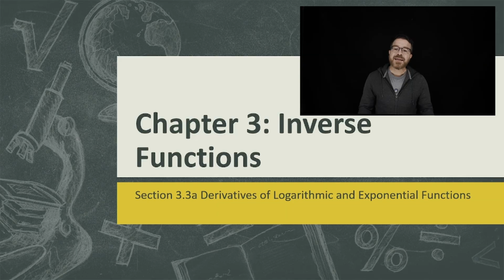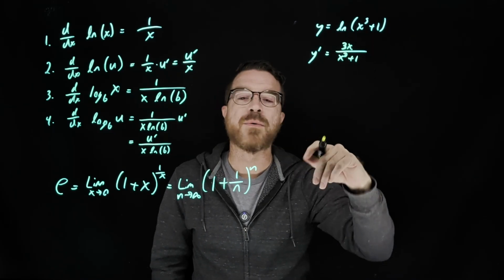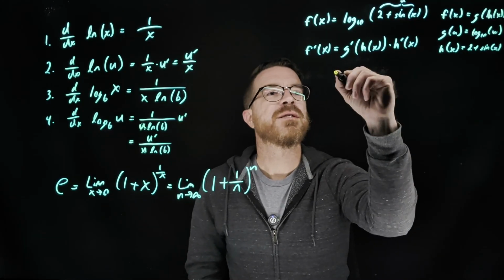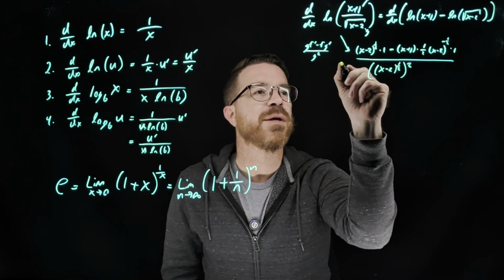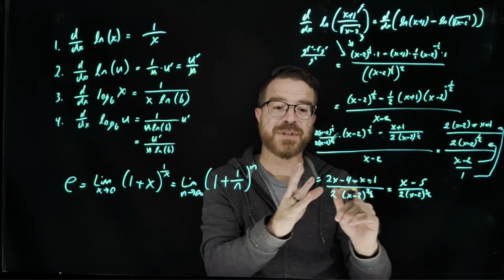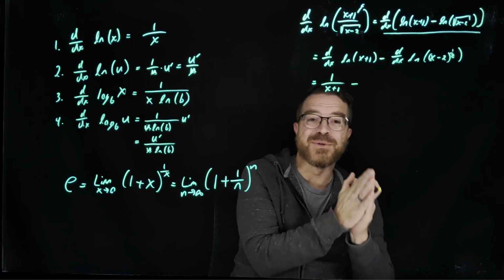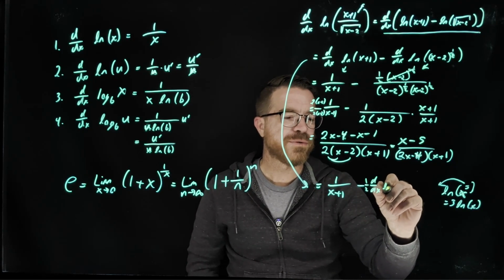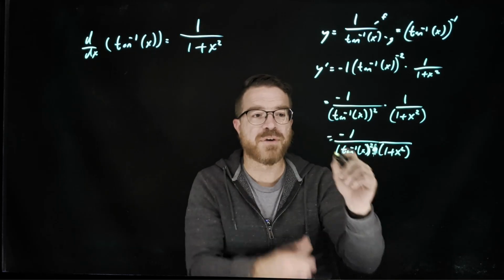Derivatives of Logarithmic Functions | Calculus I (15)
Welcome to the fifteenth lecture in our Calculus I series!

In this video, we expand our differentiation toolkit to include logarithmic functions. We start by defining the derivatives for the natural logarithm, ln(x), and general logarithms, log_b(x).

We also discuss the definition of the number e as a limit, which provides the foundational understanding for why the derivative of ln(x) is simply 1/x. We then work through multiple examples applying the chain rule to logarithmic functions. Finally, we introduce the derivative of the inverse tangent function (arctan) and solve an example combining these concepts.

Key Concepts Covered:
The derivative of natural log: d/dx[ln(x)].
The derivative of general logs: d/dx[log_b(x)].
The definition of e as a limit as n approaches infinity.
Applying the chain rule to logarithmic functions.
The derivative of the inverse tangent function (arctan x).

TIMESTAMPS: 00:00 - Introduction 00:07 - Derivatives of logarithmic functions 01:45 - e as a limit 03:00 - Example 1 03:47 - Example 2 05:09 - Example 3 06:45 - Example 4 08:00 - Example 5 22:30 - Derivative of inverse tangent 22:45 - Example 6 Support the Channel